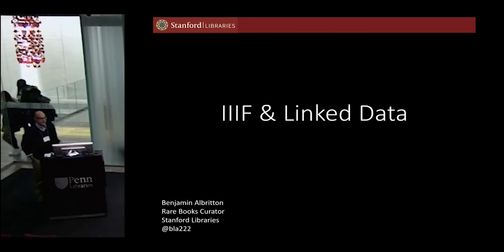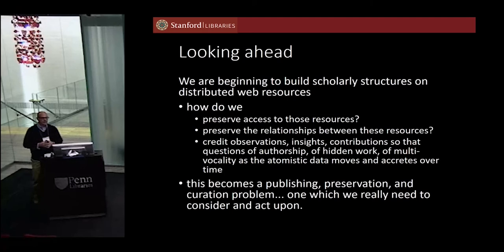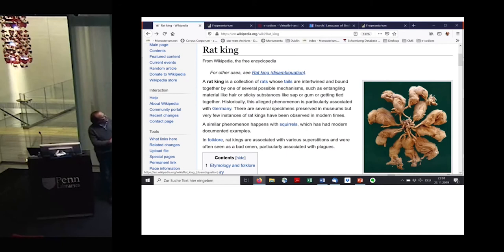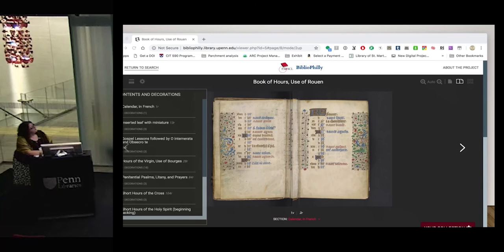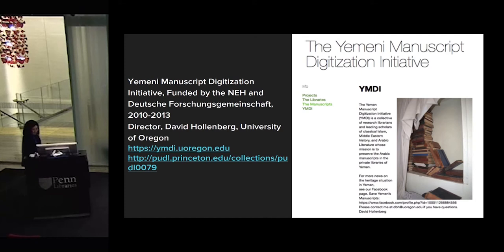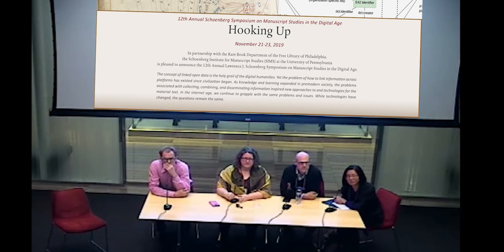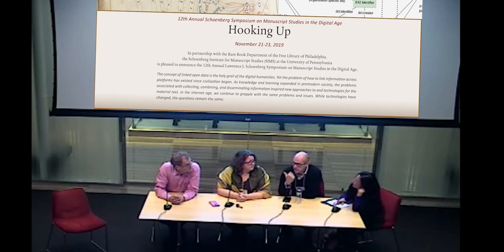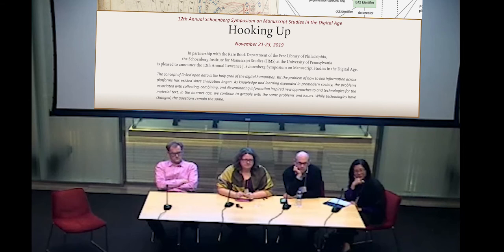12th Annual Schoenberg Symposium - Closing Session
12th Annual Schoenberg Symposium on Manuscript Studies in the Digital Age. Hooking Up.

University of Pennsylvania Libraries. Kislak Center for Special Collections, Rare Books and Manuscripts. November 21-23, 2019.

Session VII: What's Next? A Panel Discussion
- Presider: William Noel, SIMS
- Benjamin Albritton, Stanford University
- Dot Porter, SIMS
- Christoph Flüeler, University of Fribourg
- Nancy Um, Binghamton University